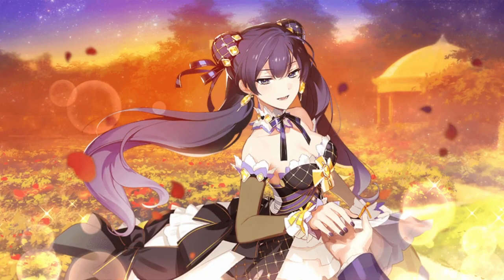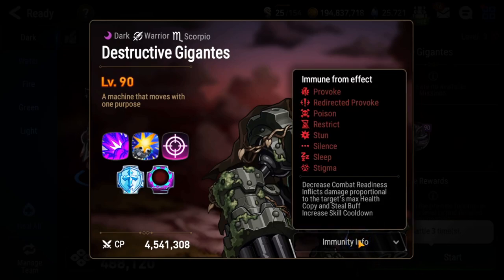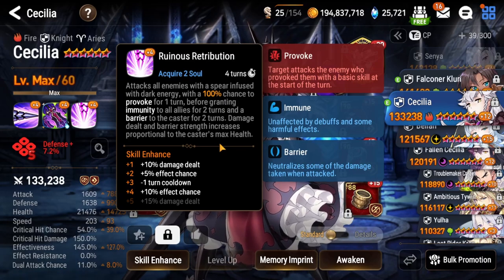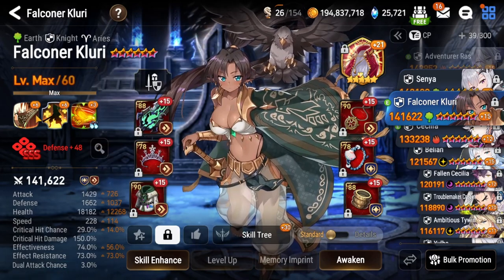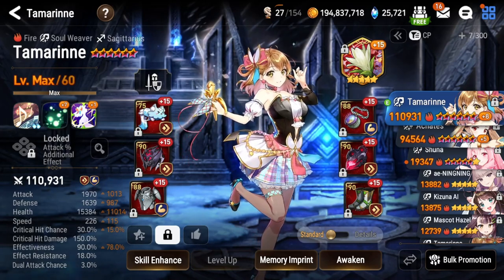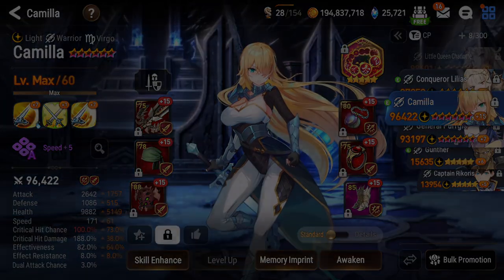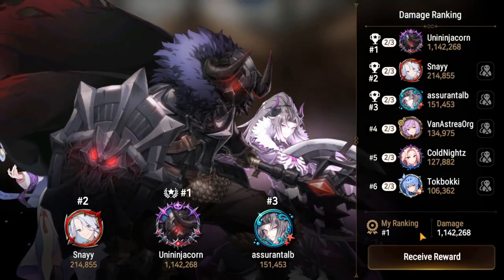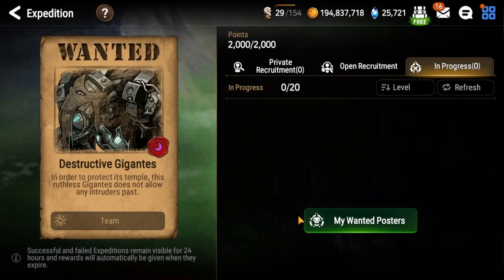Epic Seven Dark Expedition Guide Full Auto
Today we're completing dark expeditions on full auto. This stage doesn't really have a ton of mechanics to worry about, but it does require some thinking. Make sure to bring two heroes with non-skill attacks, a knight in the front row, and then some healing to keep you alive. This one features Tamarinne, Cecilia, and Camilla to fill out the roles and Landy to bring damage and cycling. If you don't have Landy, or don't want to run her on these stats, then try some other damage dealers to fill her role. Vigilante Leader Glenn, green Bellona, Seaside Bellona or another ranger might be good alternatives. I also ran this team with Commander Lorina, fire Cermia, green Cidd with great success, but full auto in the 700-800k range.